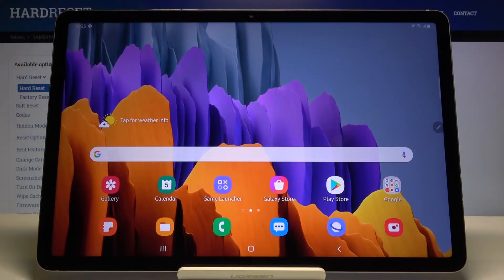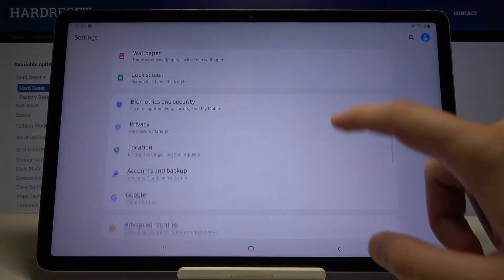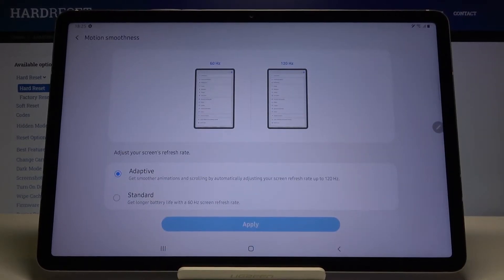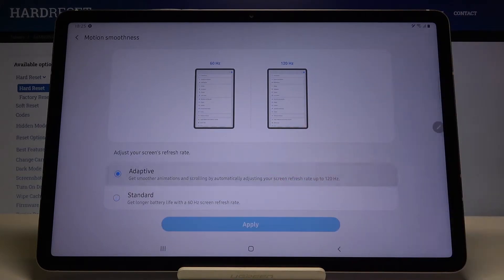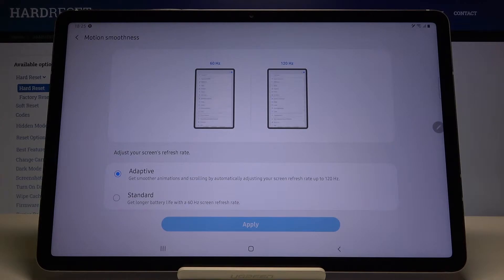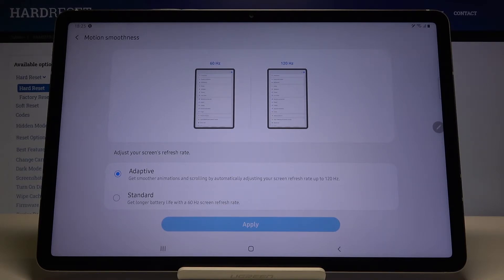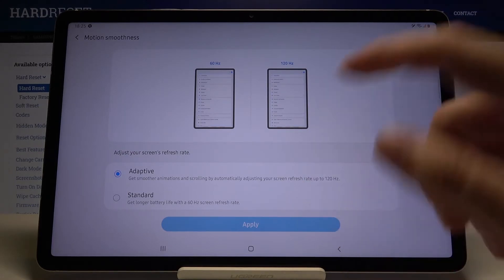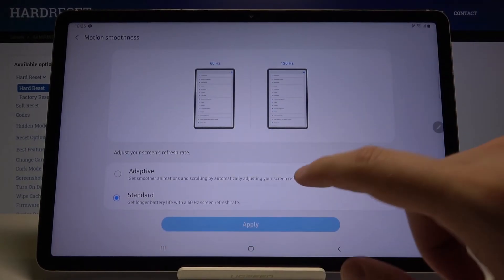How to Choose Screen Refresh Rate in Samsung Galaxy Tab S7 – Adjust Display Refresh Rate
Learn more info about SAMSUNG Galaxy Tab S7:
In this tutorial, we would like to show you how to change display refresh rate in Samsung Galaxy Tab S7. Discover with us how to choose between 60hz and 90hz refresh rate on your Samsung tablet. Visit our HardReset.Info yt channel in order to discover more helpful tutorials for Samsung Galaxy Tab S7 and other devices.